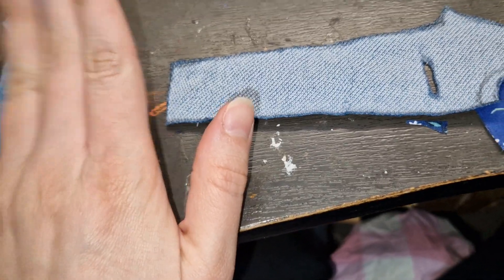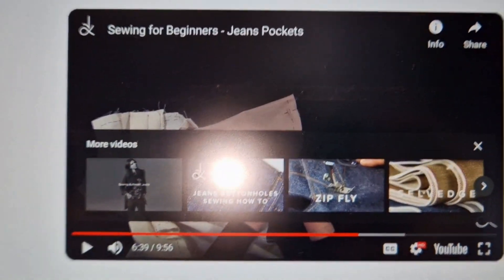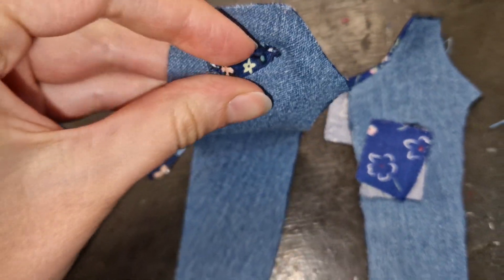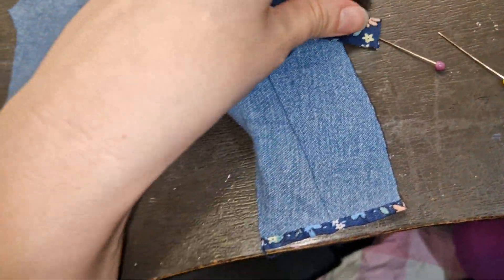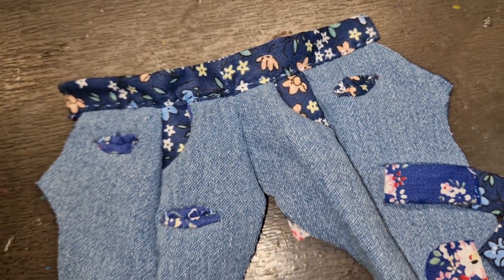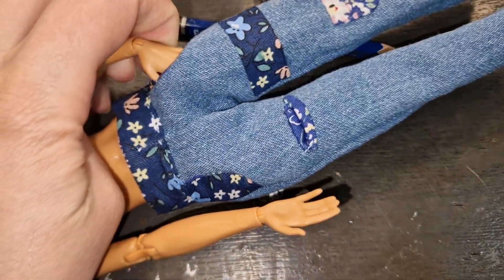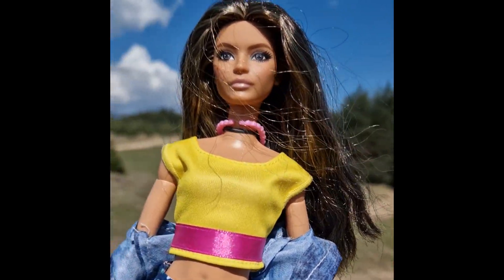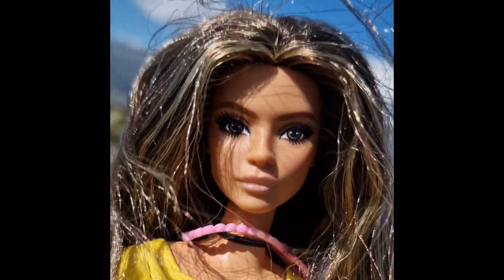I made hand sewn doll jeans with lots of working pockets and a photoshoot out and about!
I made and published a collection journal book on amazon! In case you are looking for something like that, take a look! If you happen to get one, please upload reviews, I don't like how amazon, doesn't show any 3d version of the book. Also if you have some ideas for me, or criticism as fellow doll collectors, please I'd love to hear!